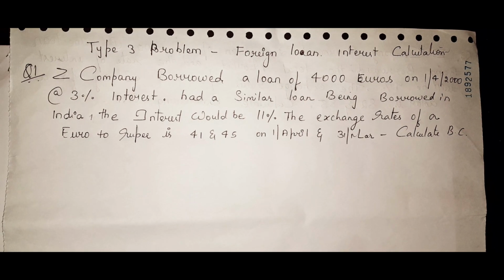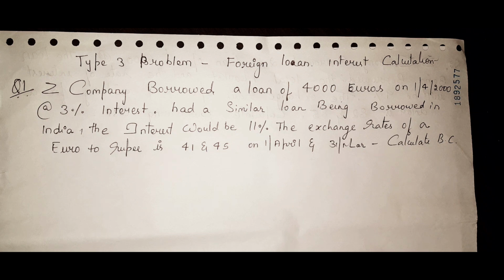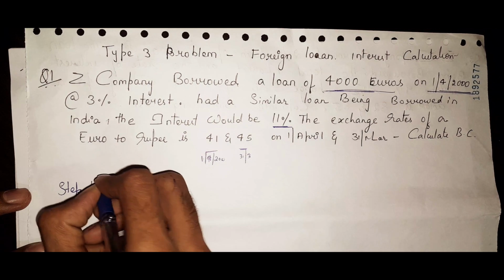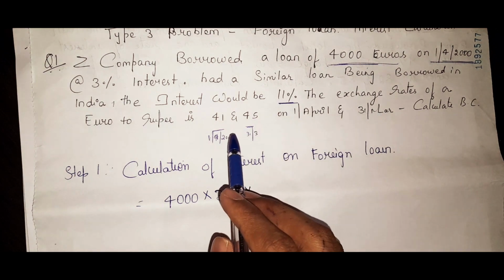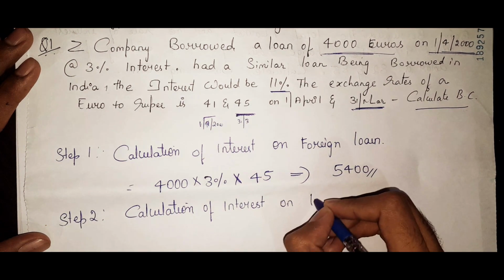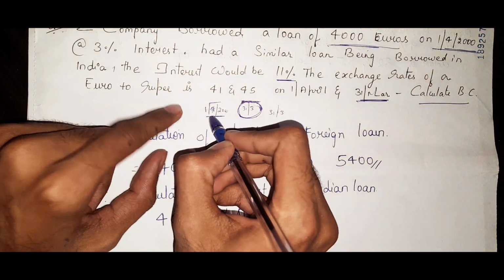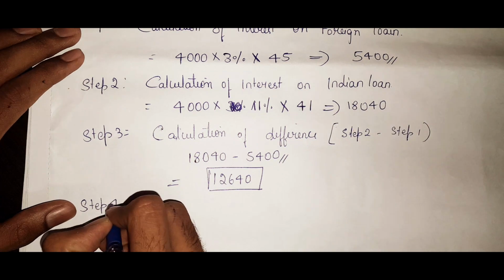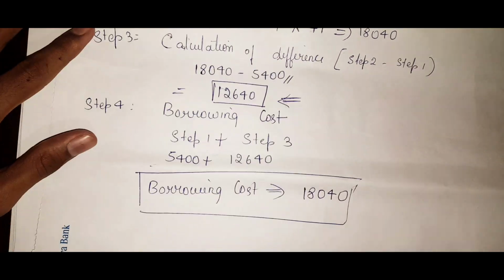Type 3 Problems on BORROWING COST (IND AS 23) | Part 1 | Indian Accounting Standards -